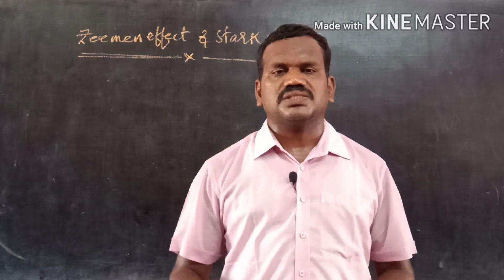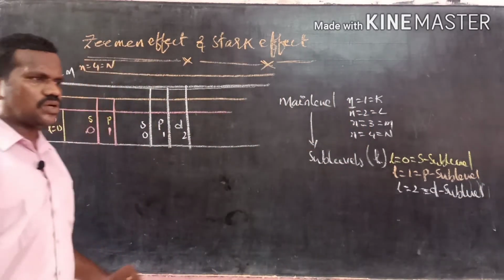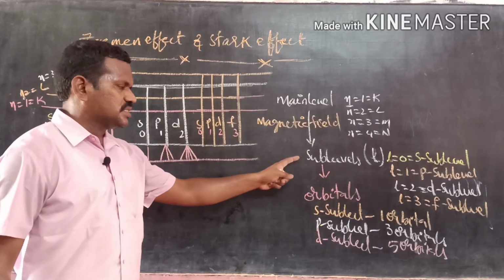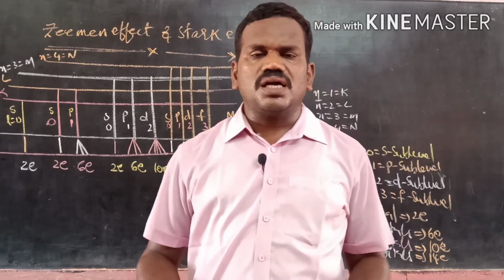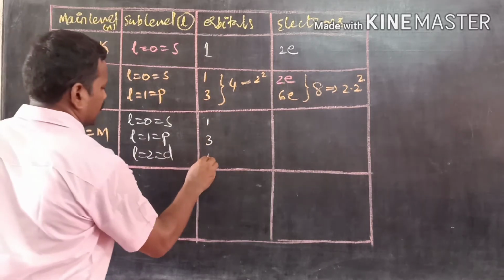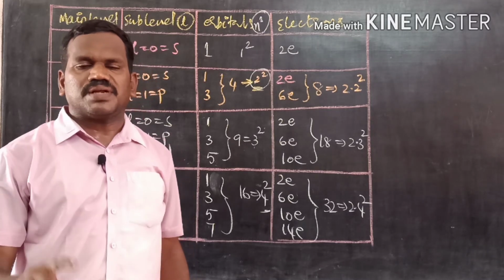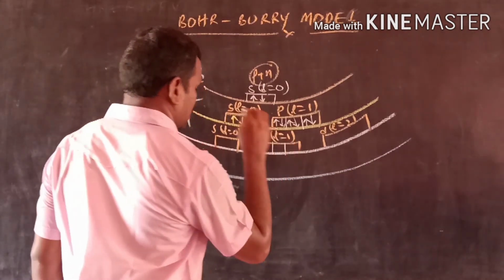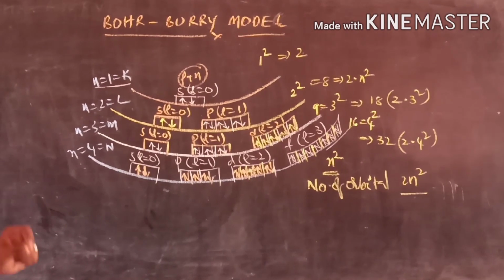ATOMIC STRUCTURE / PART - 4 / M.V.SASI BABU